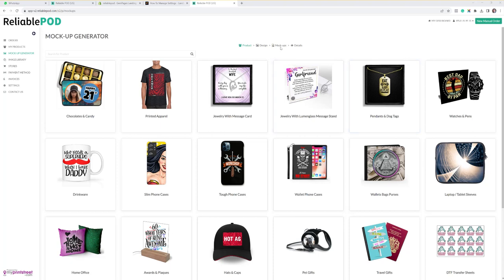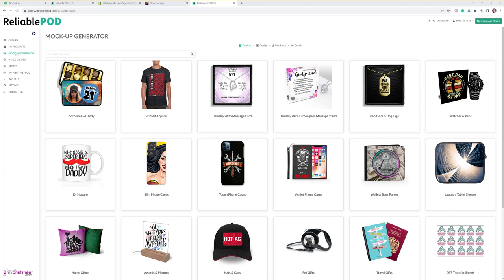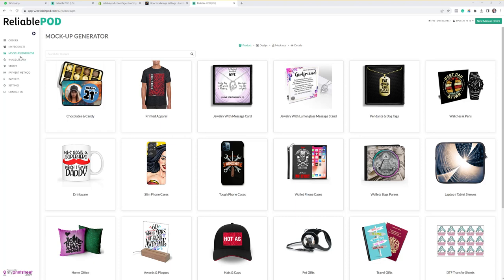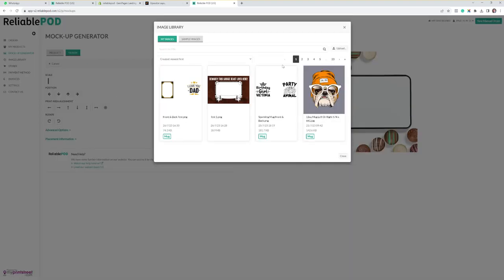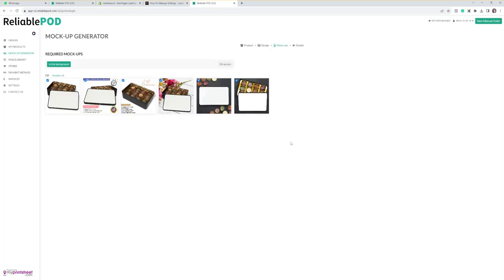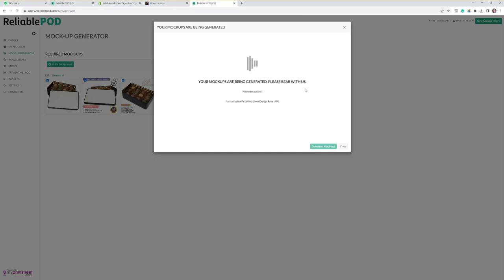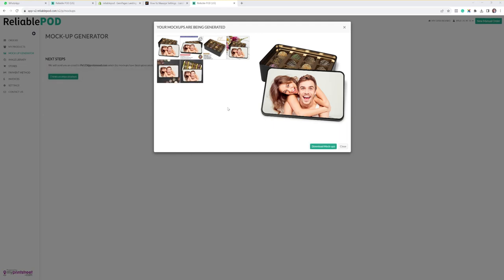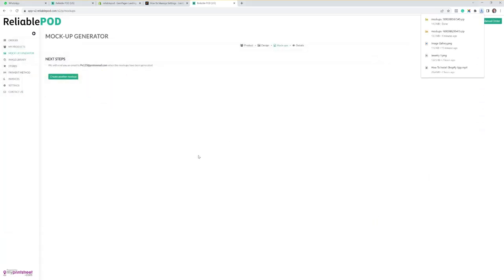How To Use The Mock Up Generator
How to use the mock up generator to create free product mock ups for your projects